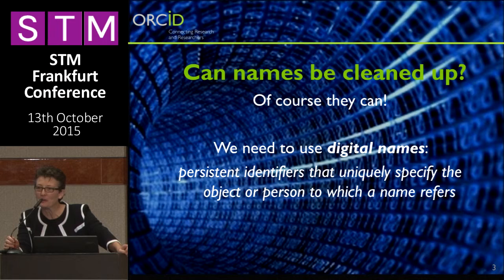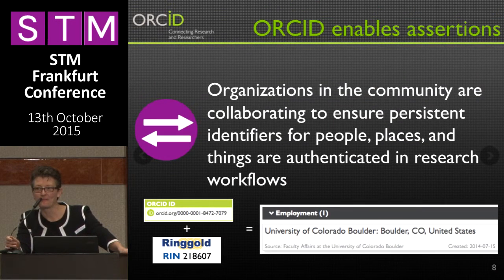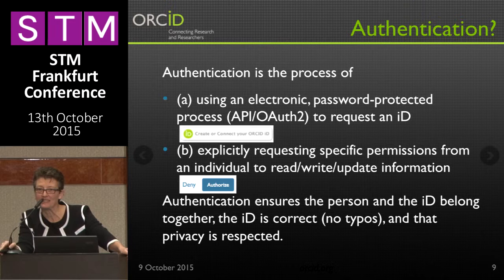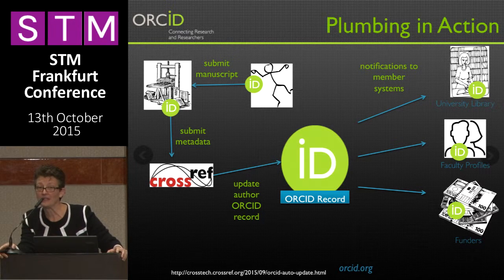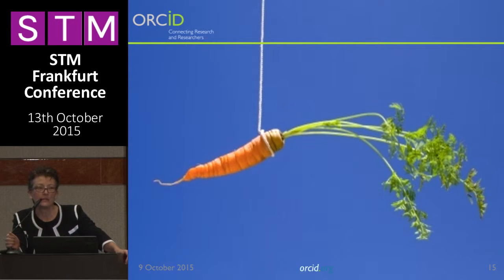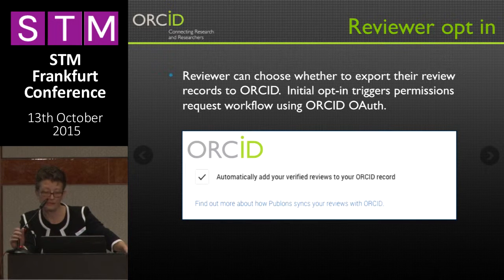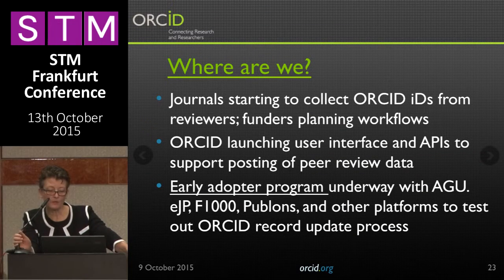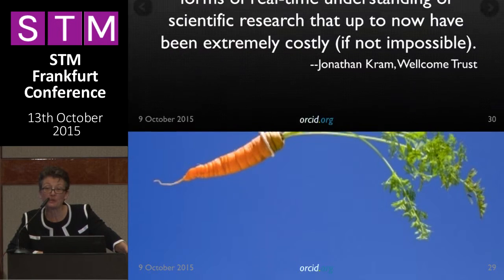Frankfurt 2015 - Laurel Haak